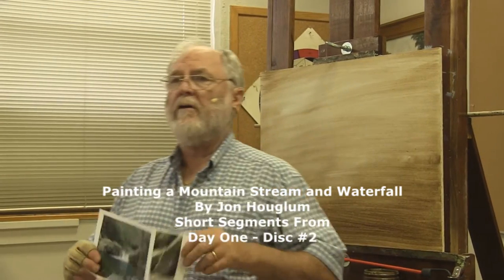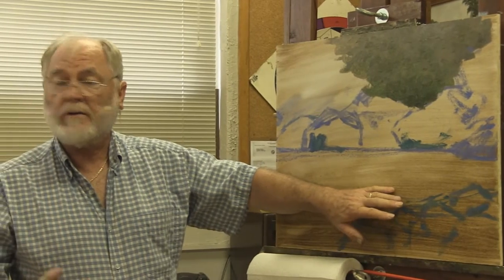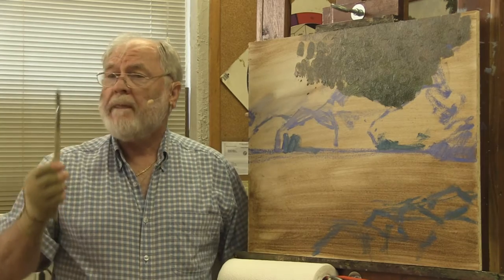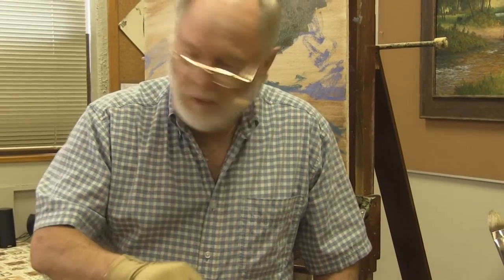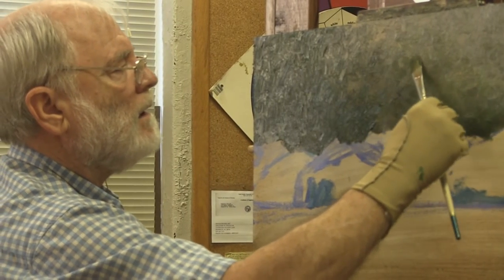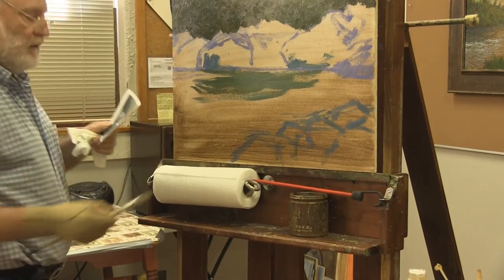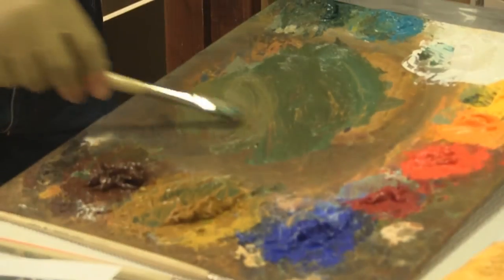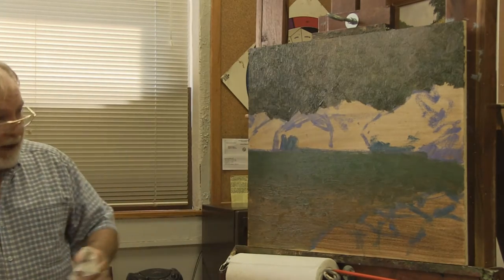Painting a Mountain Stream and Waterfall by Jon Houglum Video #2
As I demonstrate and lecture on painting a forest in a waterfall scene, I stress the importance of adding visual interest to the painting.  I will help students visualize the pictorial potentials of their painting to produce a painting with vitality in design, value, and color. Instructions are available on DVDs and USB Flash Drives on our